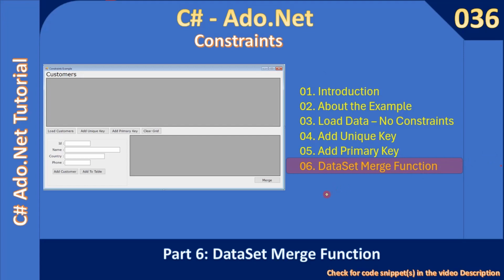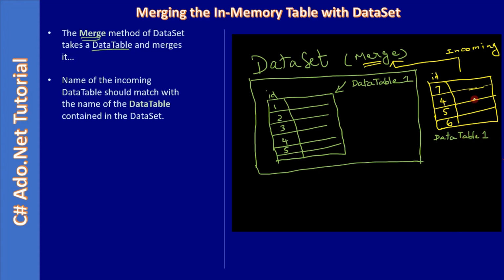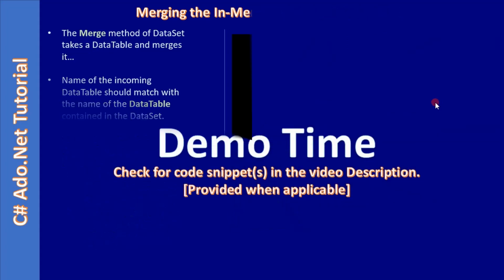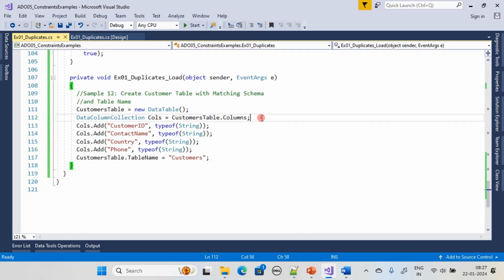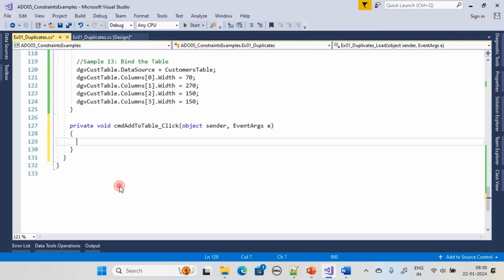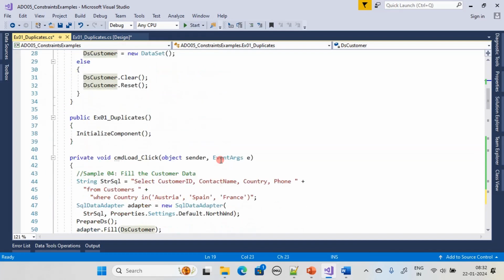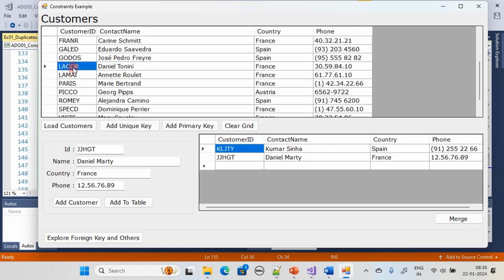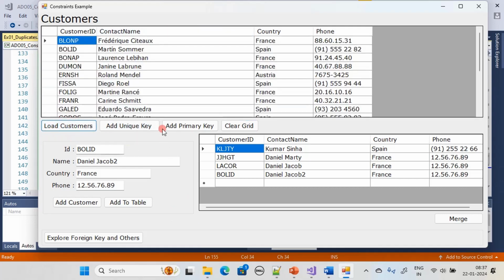Constraints | Part 6 - Primary Key and DataSet Merge | Ado Net Tutorial #036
In this Ado.Net Tutorial, we will see how the Merge method of the DataSet works with the Primary Key column of the DataTable. Here, we perform the merge operation with DataTable in the DataSet.